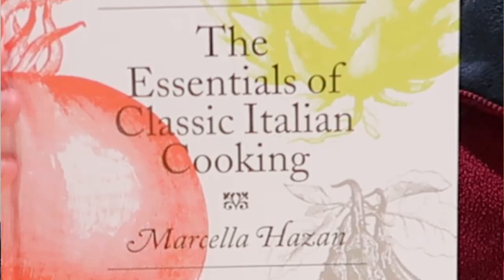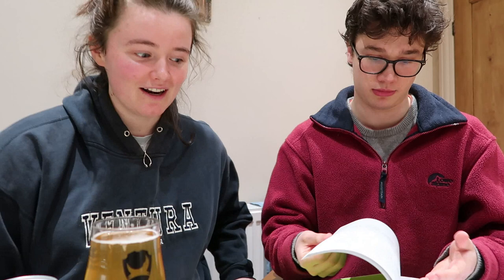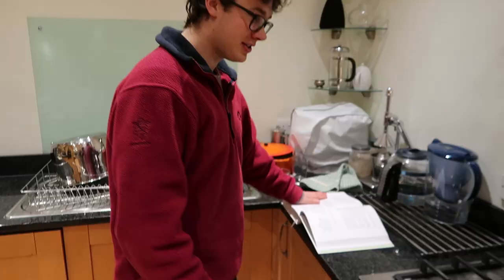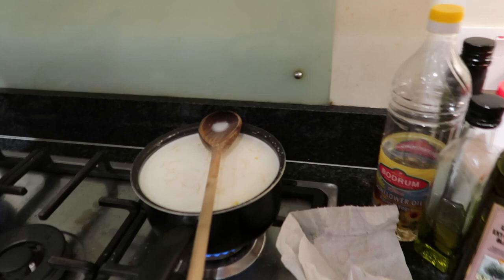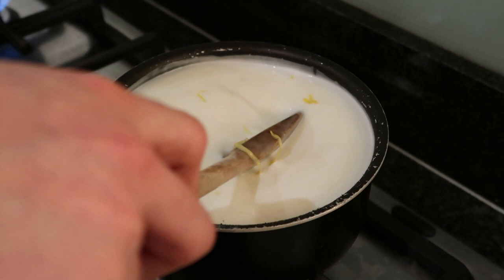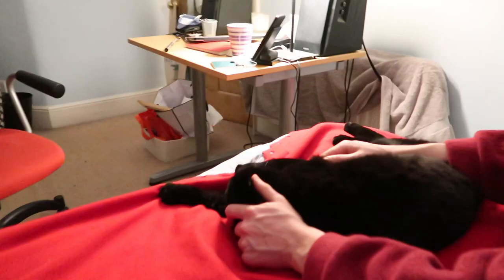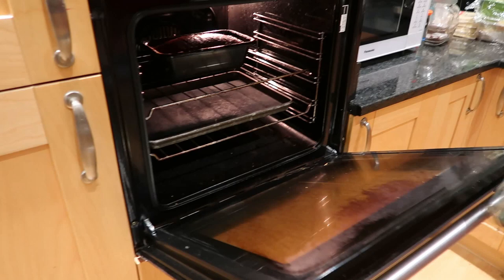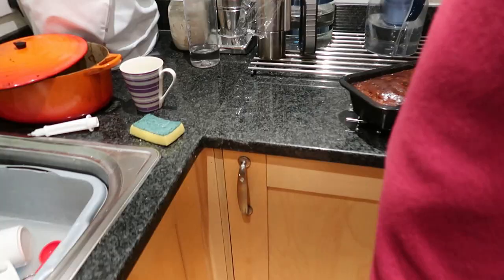3-day, 4-course Italian FEAST - Day 1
Cats, Italians, and Bolognese Rice Cake

In this series, we cook a suggested menu from Marcella Hazan's 'The Essentials of Italian Cooking'